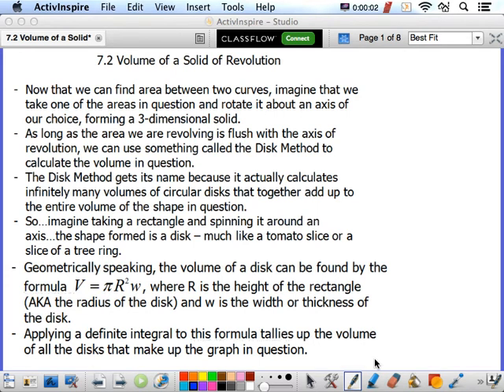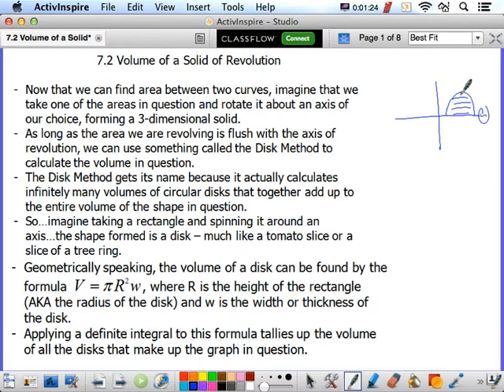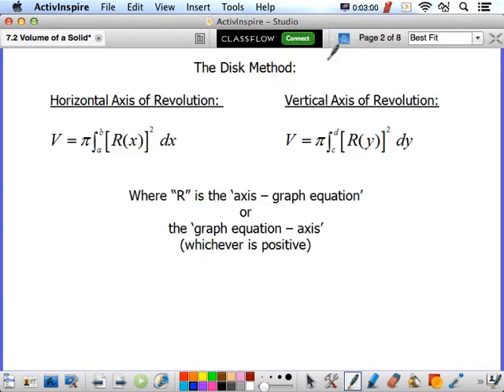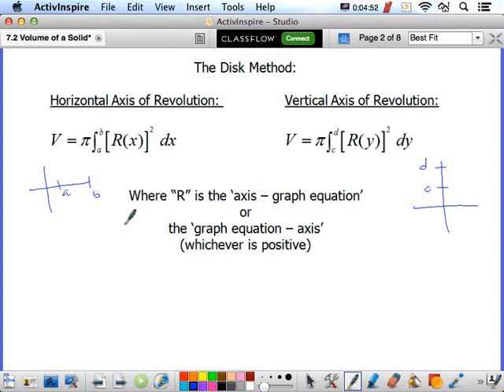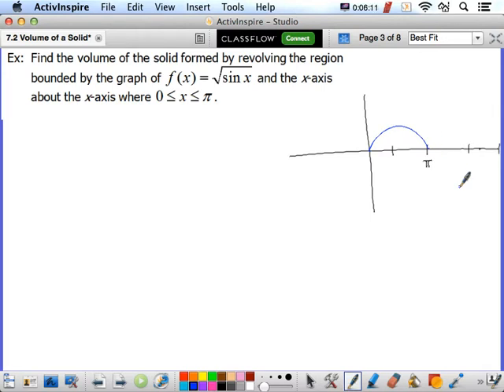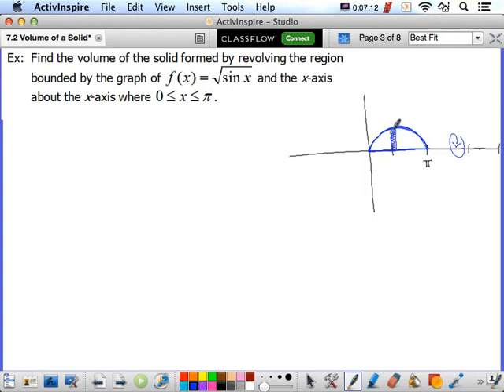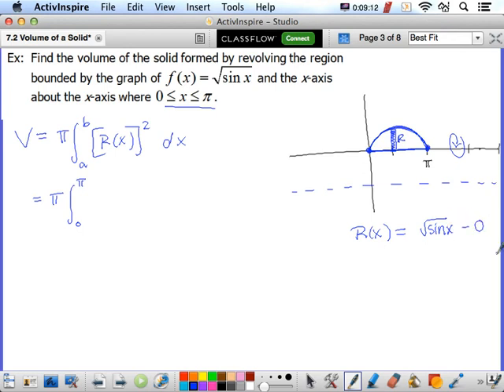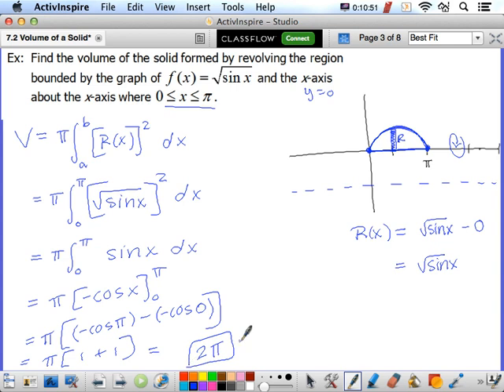Disk Method 1